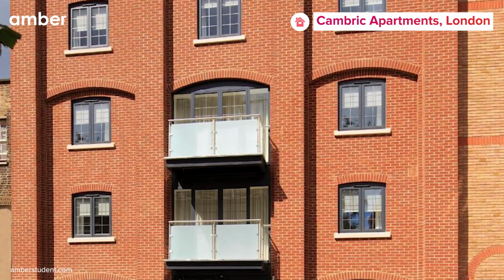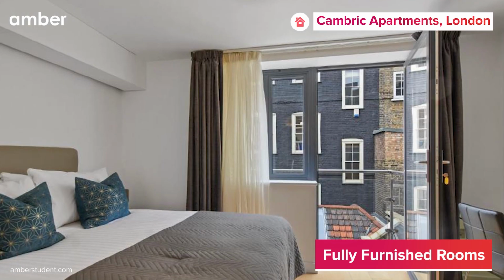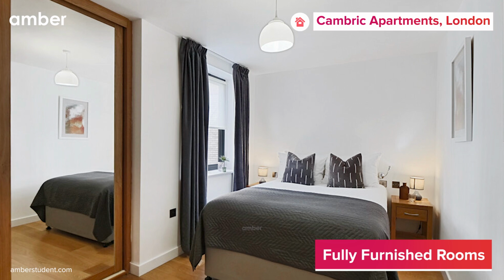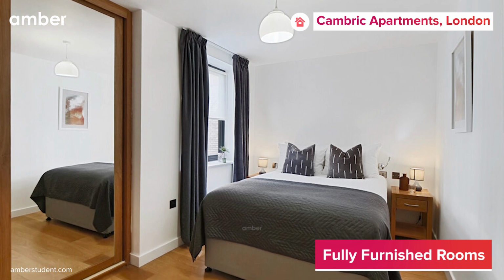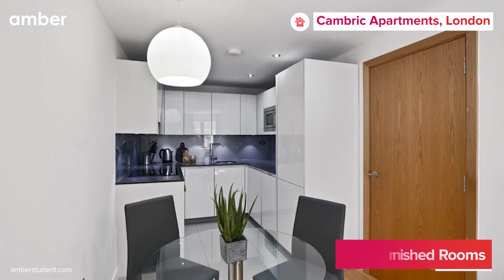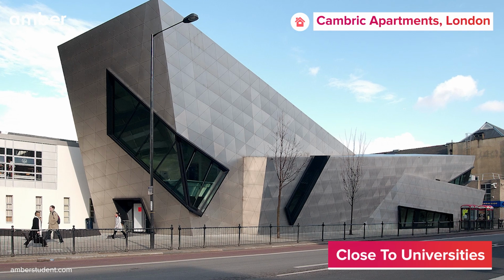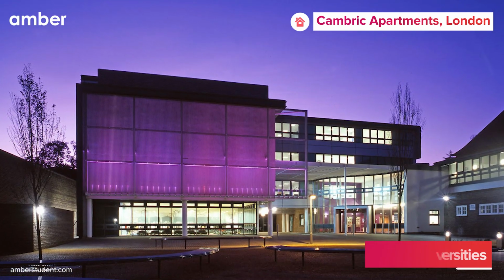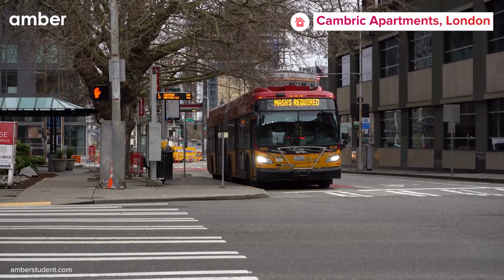Property Tour | Cambric Apartments, London | Student Accommodation in UK | amber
About
If you want to experience the vibes of magnificent luxury flats with excellent services, Cambric Apartments student accommodation in London is an excellent choice. They provide elegant one, two, and three-bedroom apartments with all of the facilities that students want. The good news is that it is near to practically every prestigious institution in London. The London Metropolitan University (Aldgate Campus), Hult International Business School, Arden University (Tower Hill Campus), and many other universities are all within a 5-7 minute walking distance.

Features
Because their accommodations are exquisite, they have all of the necessary amenities and beyond. Whether relaxing in the comfortable living rooms, enjoying a perfect night’s sleep, taking a soothing shower in the gorgeously designed bathrooms or preparing your favourite meal in the fully equipped kitchens - these superb apartments in London will provide unforgettable stays for students able to entertain higher budgets. You will have fully furnished rooms with fully equipped kitchens with a microwave and other kitchen equipment, as well as 24-hour wi-fi. There are also Sofa Beds, plenty of storage, a bathroom with bathtub, and enough illumination in the rooms to study peacefully. There are washers and dryers, as well as weekly housekeeping, so you never have to bother about cleaning.

The benefits of living in this apartment include being in the center of the city, only 5 minutes from both Aldgate and Aldgate East tube stations. Within walking distance, you'll find yourself near attractions such as Brick Lane and Old Spitalfields Markets. Nearby pubs and restaurants include Leo's Bar and Restaurant, Grill Restaurant, and Amber Restaurant, all of which are very popular, and Sushinoen, which is recognised for its Stylish contemporary dining area with kimono-clad employees providing traditional and modern fusion meals. Cable Street Mural is also close, where you can get your picture taken next to the graffiti. On weekends, you can also visit SEA LIFE Centre London Aquarium with your friends or flat mates. And we understand how important it is to take breaks and chill with your friends.

Commute
Travelling is easy and sorted here as Aldgate Bus Station (Stop L), Minories (Stop H), and Aldgate Station (Stop D) are within walking distance of 5-7 minutes. You can easily commute in the city and to new places. Public transport is accessible just right outside the accommodation. Overall it’s an ideal accommodation for students who’re looking for a luxurious experience.